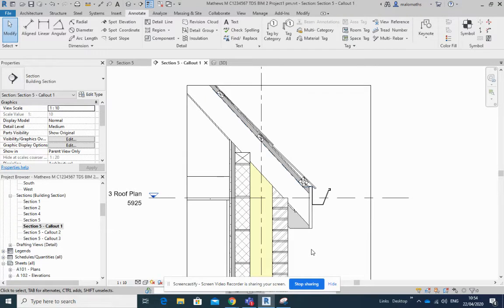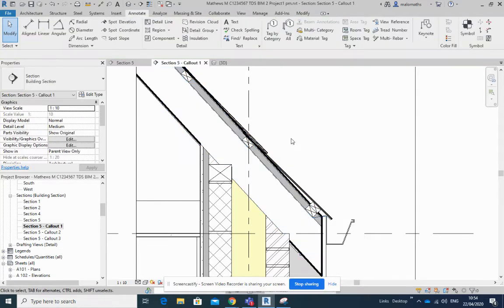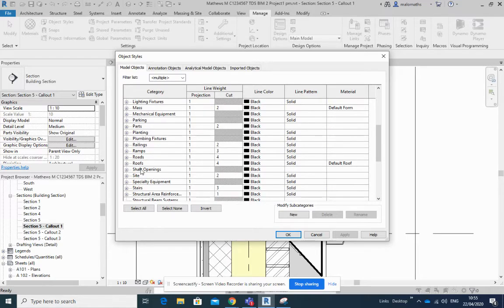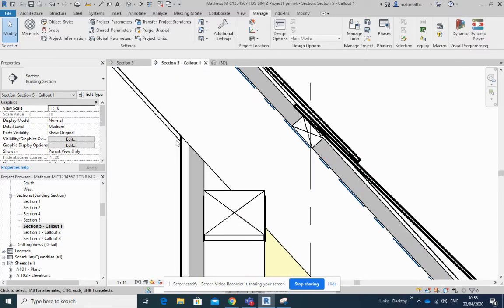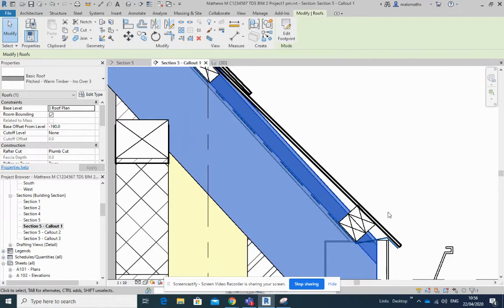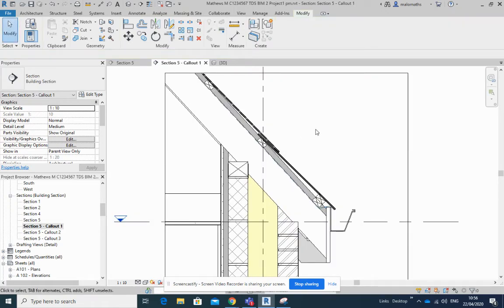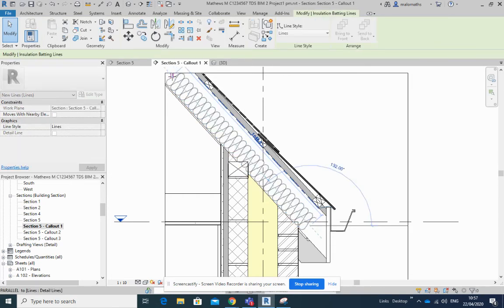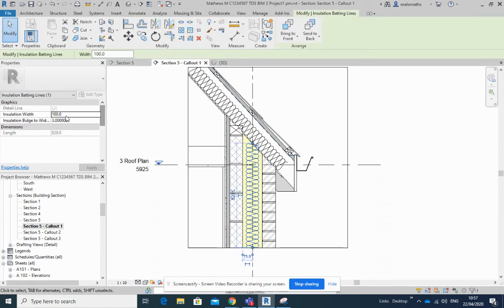Revit Detail 4 Insulation: Apr 22, 2020 10:58 AM